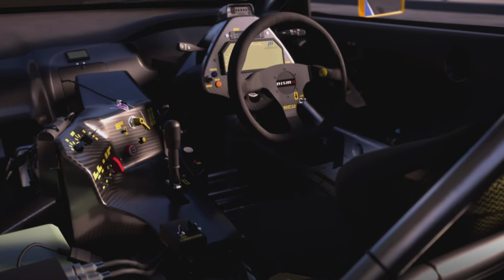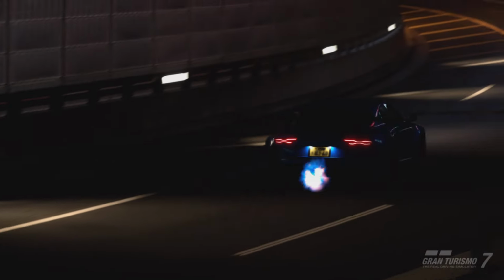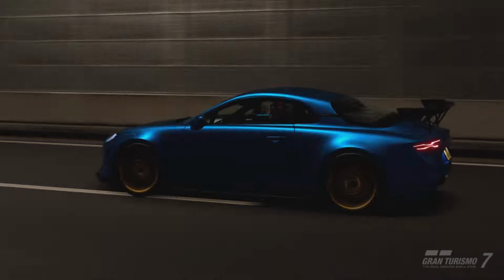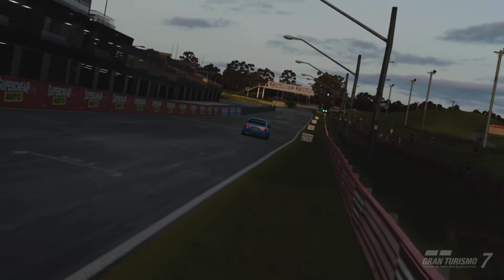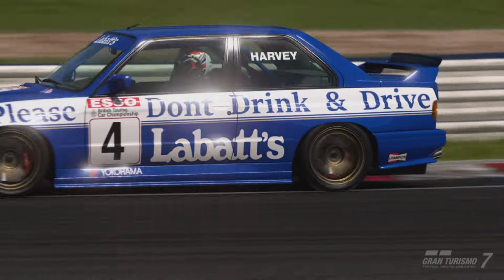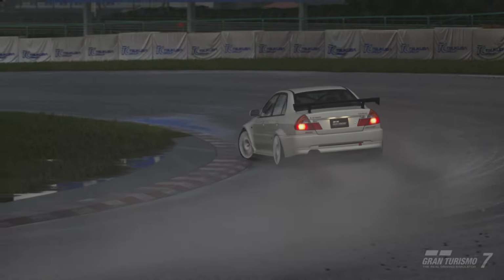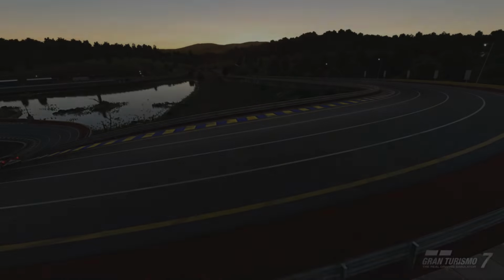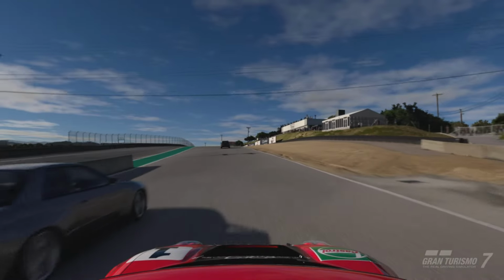Best engine swaps in Gran Turismo 7 | Part One | GT7 money method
0:00 Intro
1:23 CAR TEN
2:39 CAR NINE
4:25 CAR EIGHT
5:50 CAR SEVEN